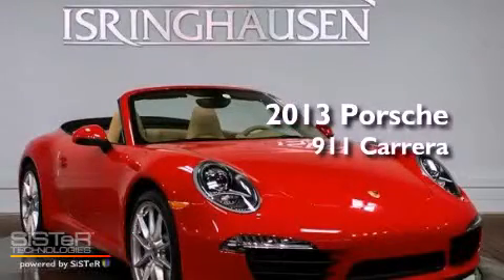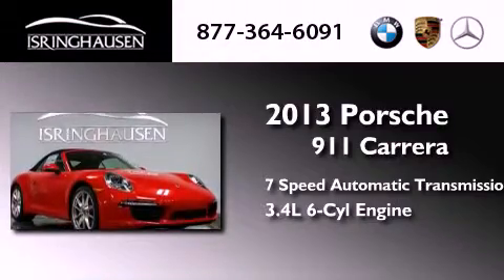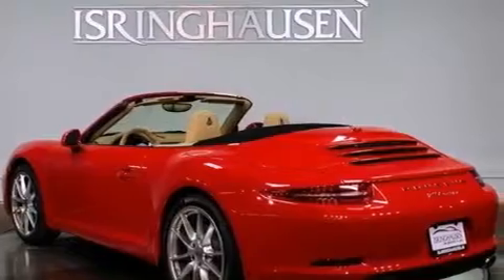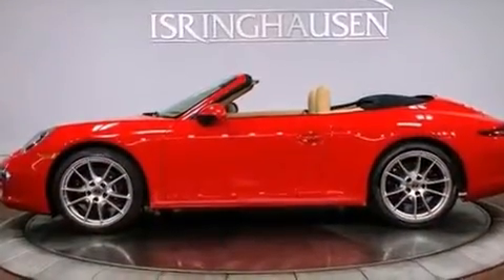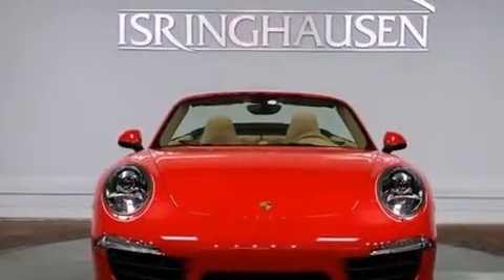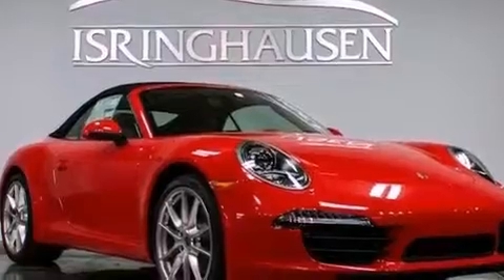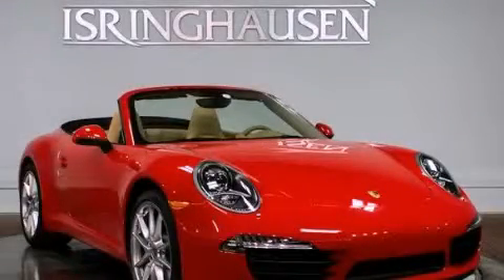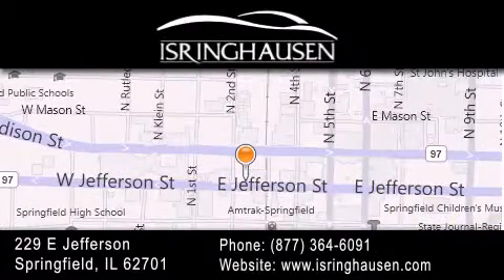2013 Porsche 911 IL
Year : 2013
 Make : Porsche
 Model : 911
 Trim : Carrera
 Engine : Gas Flat 6 3.4L/210
 Trans . : Automatic
 Exterior : Guards Red

 Interior : Luxor Beige
 Stock : 140408